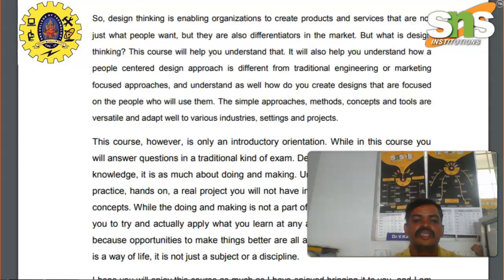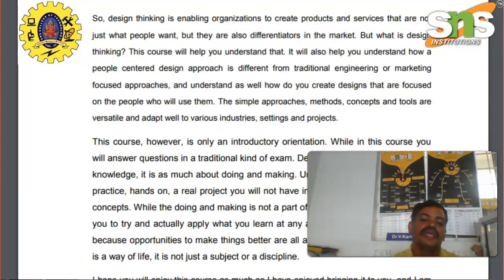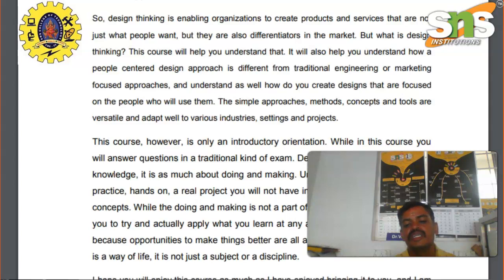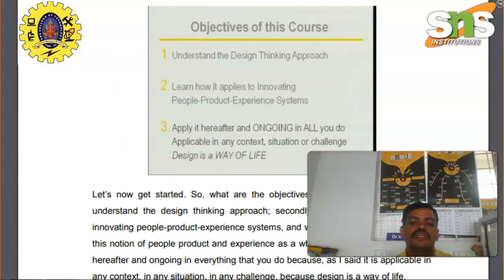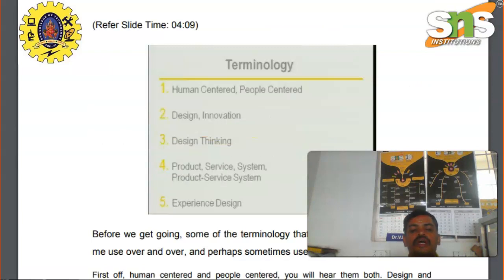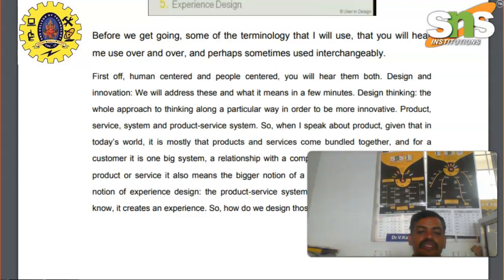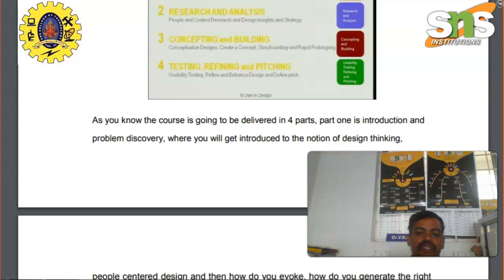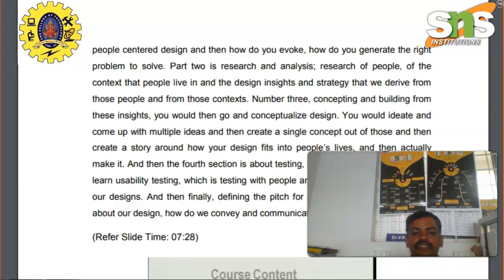design thinking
Basic of design thinking and approaches